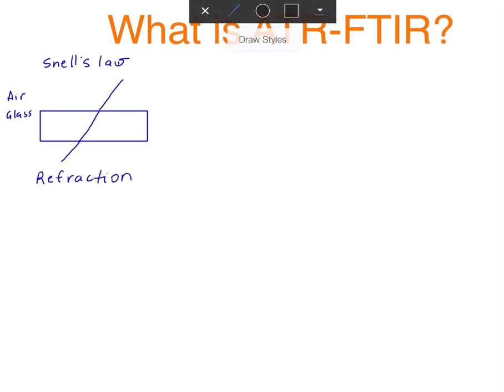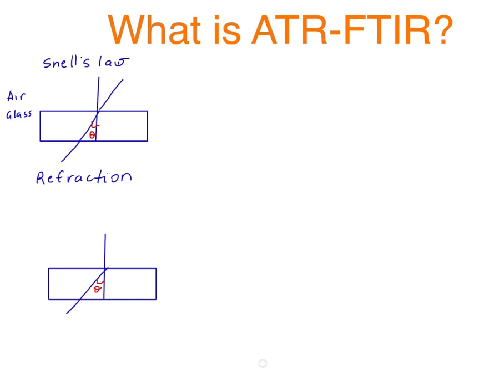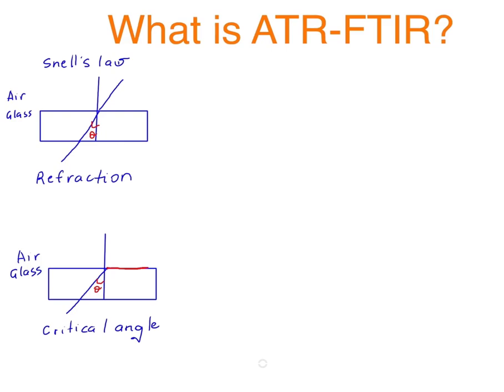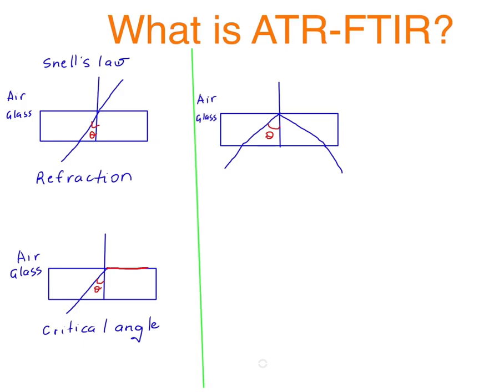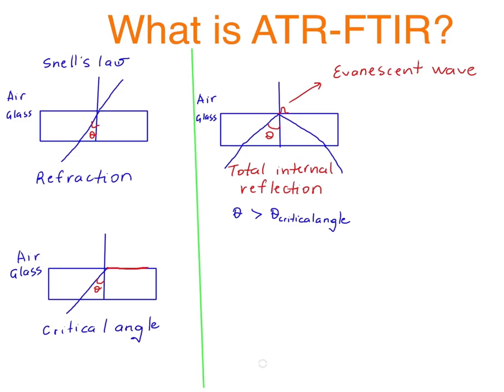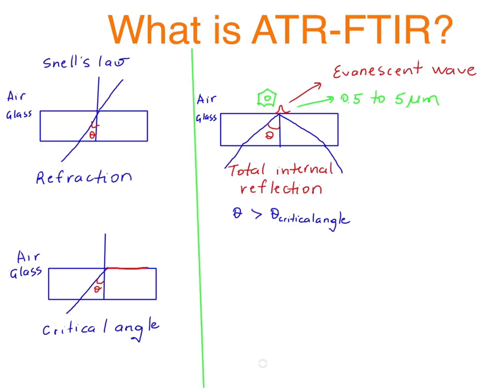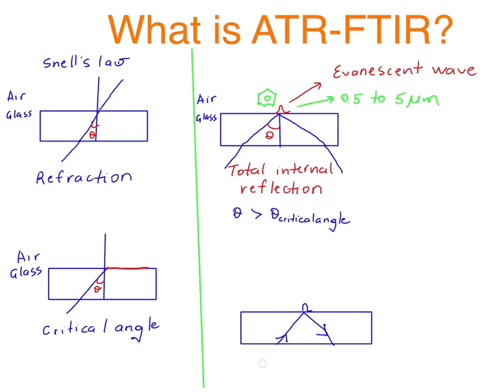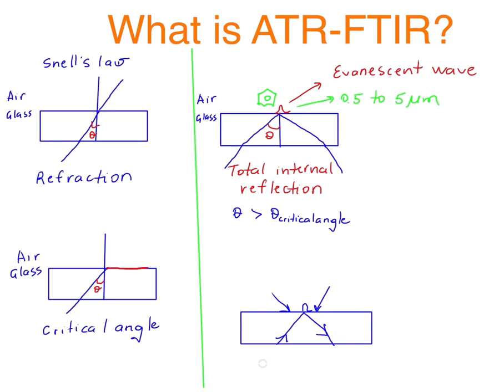ATR FTIR Basics | Attenuated Total Internal Reflection